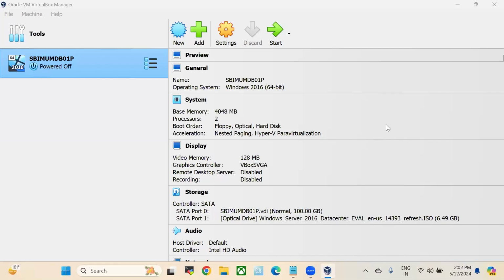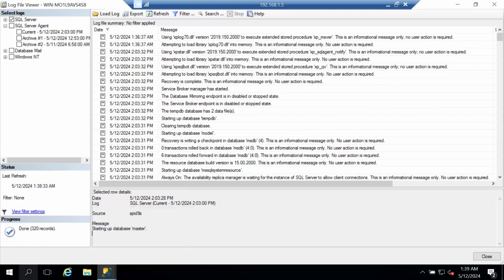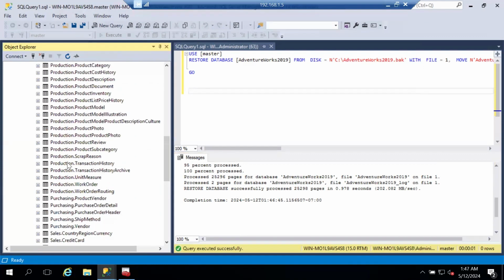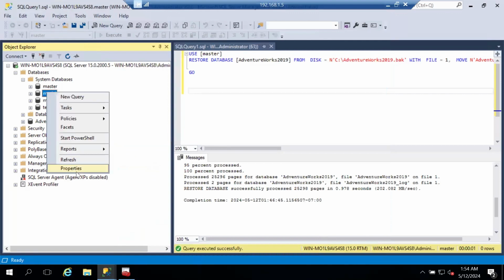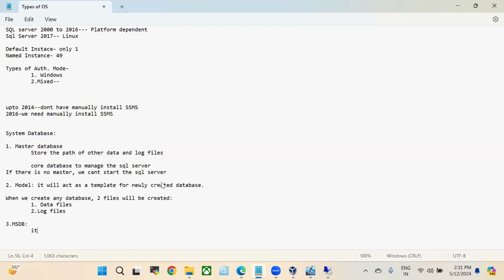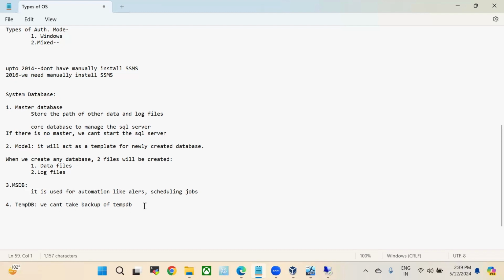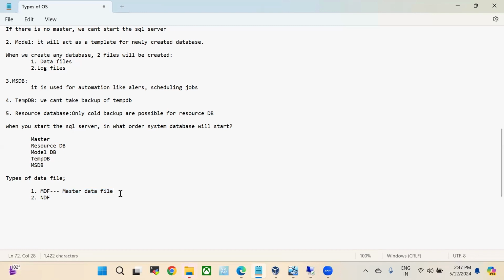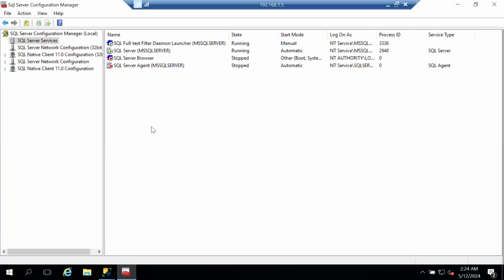SQL Server DBA | Class 2 | MSSQL DBA| Microsoft SQL Server| System Database